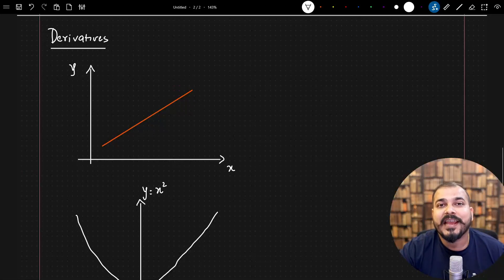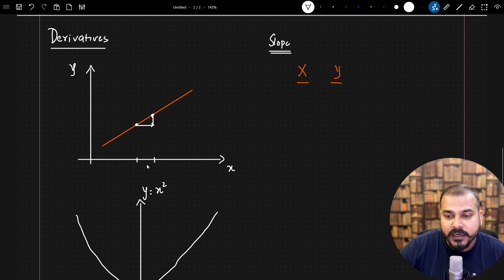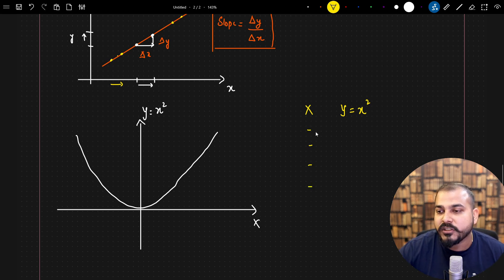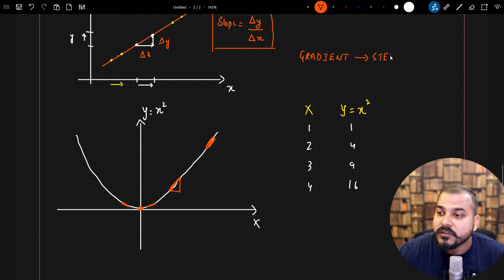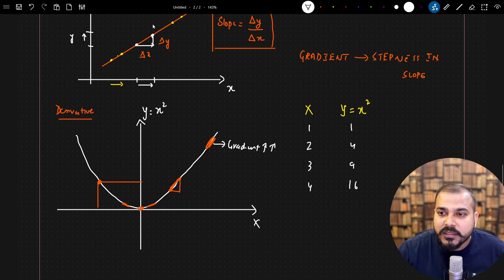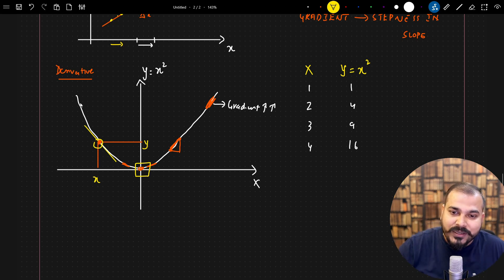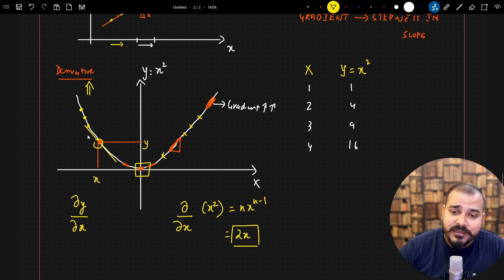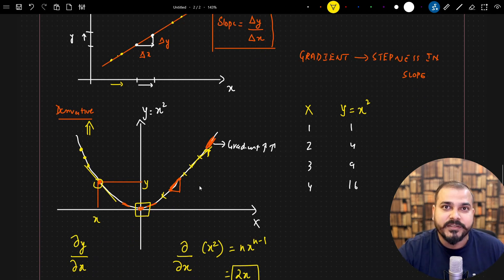What Is Derivatives In Calculus In Layman Terms?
In mathematics, the derivative of a function of a real variable measures the sensitivity to change of the function value with respect to a change in its argument. Derivatives are a fundamental tool of calculus.

Best Affordable Data Science Course From Pwskills(6-7 Months)

Impact Batch:- Data-Science-Masters (Full Stack Data Science)
1. Data Science Masters Hindi (Hindi)
2. Data Science Masters English (English)